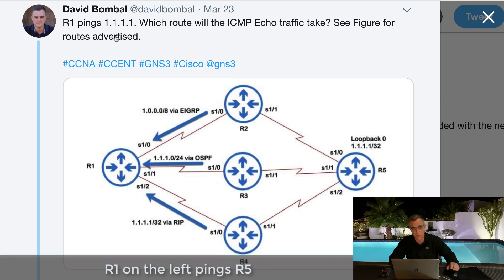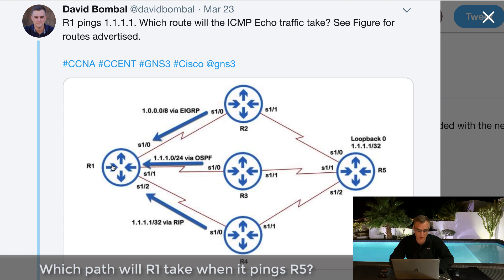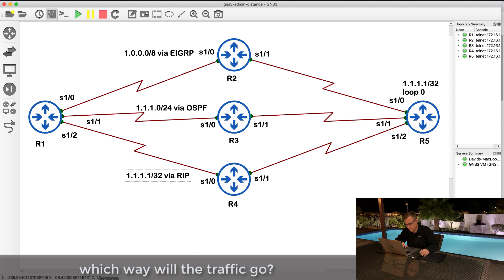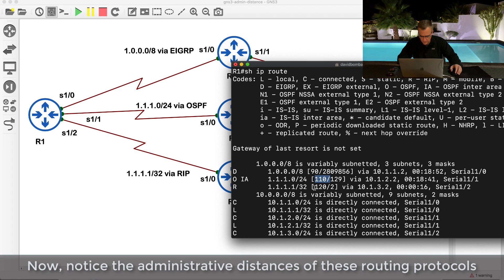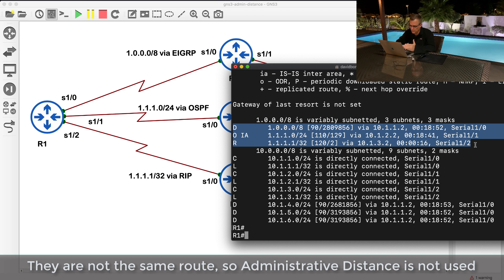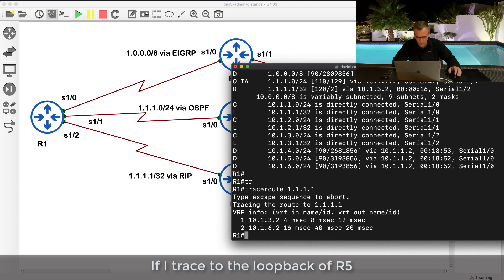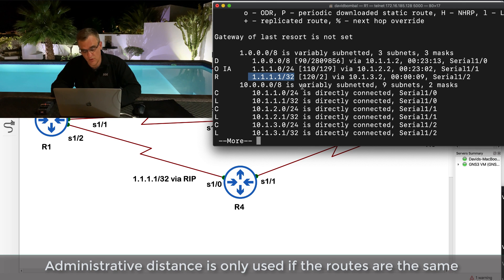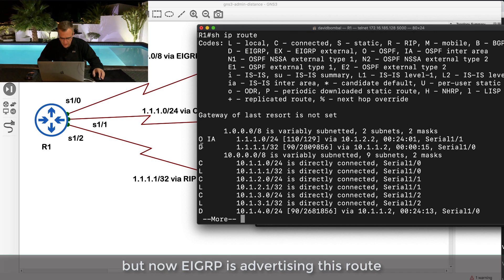CCNA Quiz: Administrative Distance. Which route is selected and why? EIGRP, OSPF or RIP? CCNA | CCNP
Do you really understand Administrative Distance? Are you sure you know which route will be selected? Well, see if you an answer this quiz question! This is a practical demonstration using GNS3.

Cisco routers use Administrative to select the best path. But, it depends!

Administrative distance (AD) or route preference is a number of arbitrary unit assigned to dynamic routes, static routes and directly-connected routes. The value is used by vendor-specific routers to rank routes from most preferred (low administrative distance value) to least preferred (high administrative distance value). When multiple paths to the same destination are available in its routing table, the router uses the route with the lowest administrative distance. Router vendors typically design their routers to assign a default administrative distance to each kind of route that is used, however, this value can usually be adjusted manually by a network administrator.